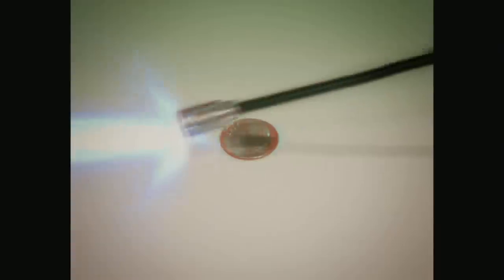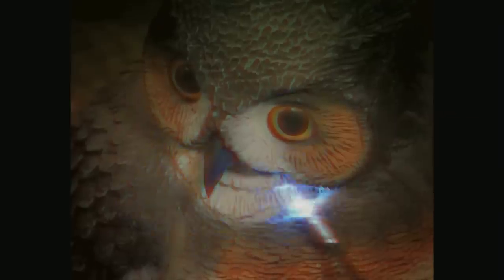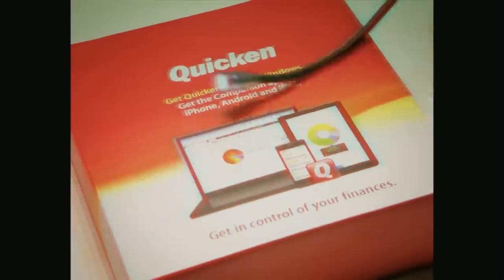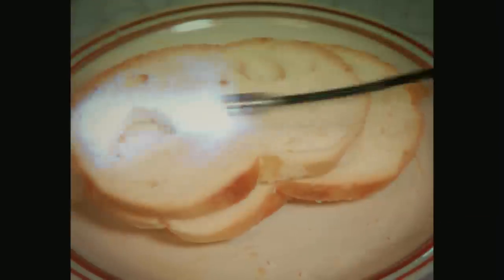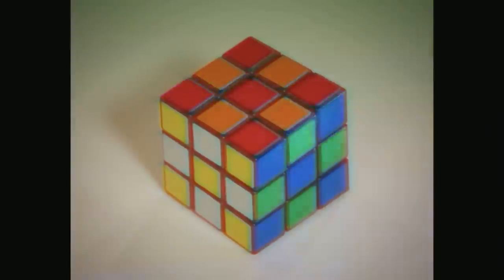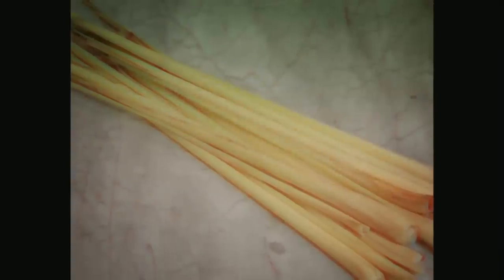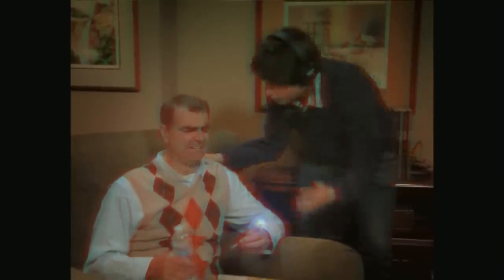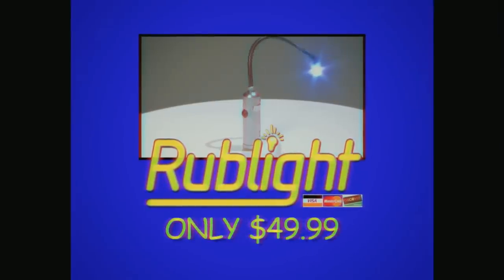Rublight: The Light You Can Rub On Anything | CONAN on TBS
CONAN Highlight: Our new sponsor is the must-have gift of the holiday season.